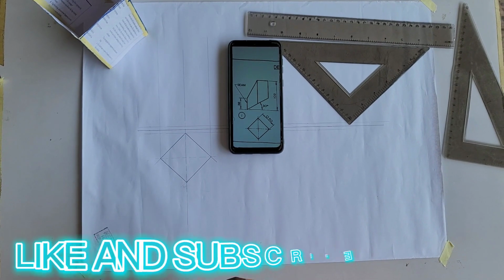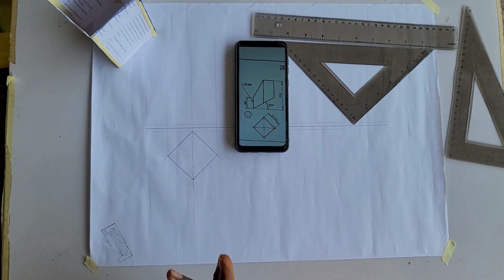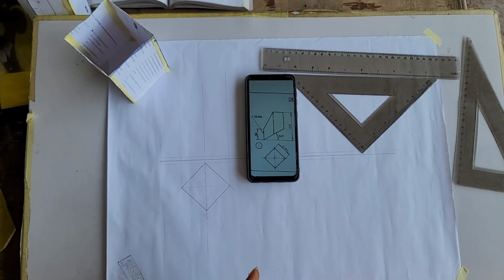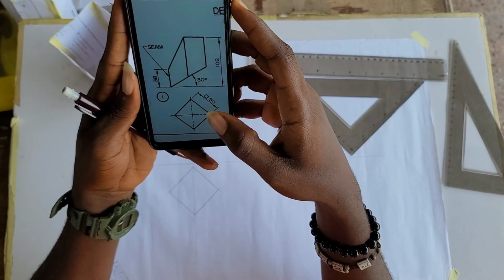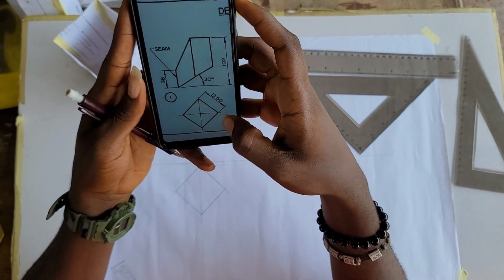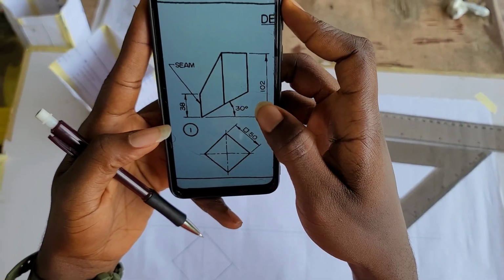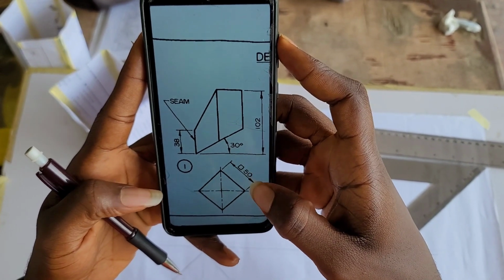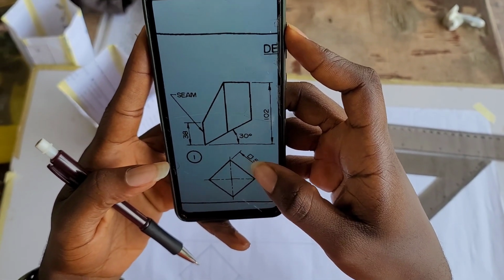Development of solid surfaces of a truncated square prism(mee204 assignment 3)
Reference book: Engineering Drawing with W orked Examples 2 Third edition M. A. Parker, TEng. (CEI), MIMGTech.E, and F. Pickup, CEng., MIProd.

Reference question:Page 126, Question 1.

Credit:
DHO(mech)
PRODIGY (MECH)
THEA(MECH)
SEYI(MSE)